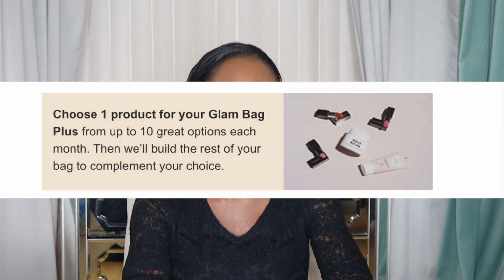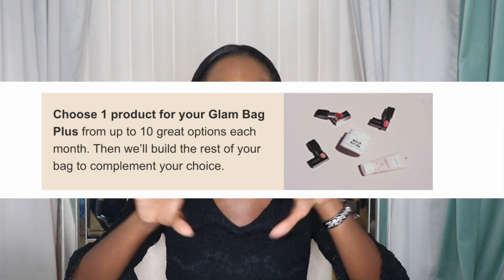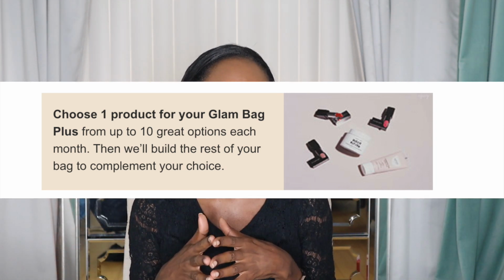NEW IPSY GLAM BAG ULTIMATE | 12 BEAUTY PRODUCTS for HOW MUCH?!!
Prize- $400 PRIZES IN BEAUTY AND MAKEUP

Sephora Sales

Sephora Rewards

Join Octoly to receive FREE beauty products to review on your Instagram or Youtube Channel

Use Your Own Car to make money with Uber- Sign up using my link and receive a $450 sign up BONUS

Use Your Own Car to make money with LYFT Get up to $800 Sign on Bonus

Youtubers and Bloggers Make money from linking your favorite products here-

Websites to buy discounted gift cards

Nordstrom Rack Beauty Deals

Amazon Beauty Samples

♥On Me: ♥

♥Products Mentioned: ♥

Videos Mentioned-

Nikki